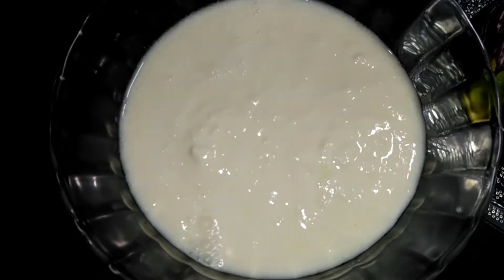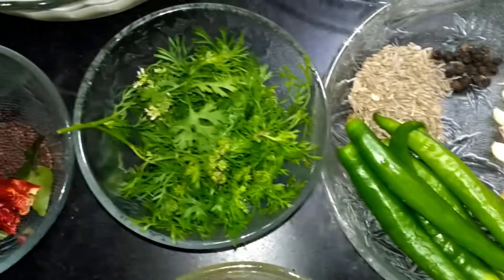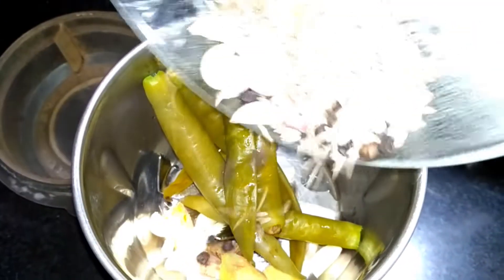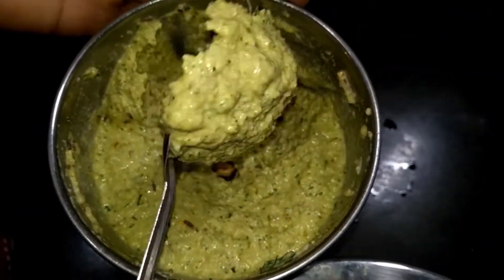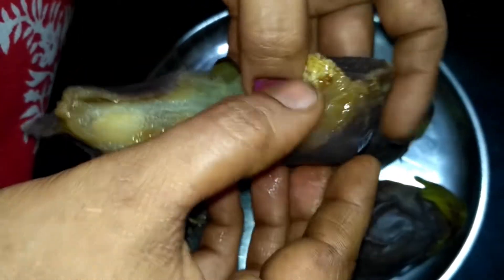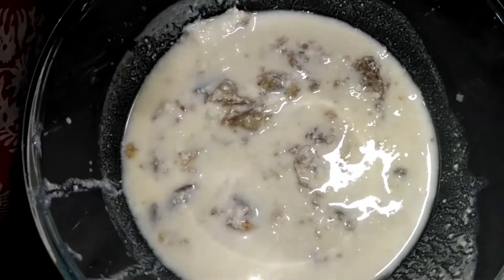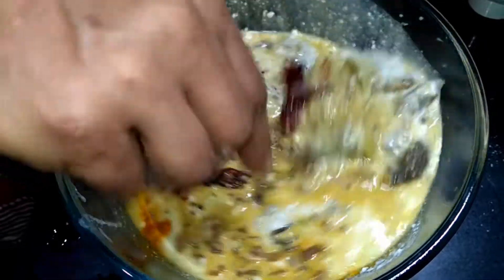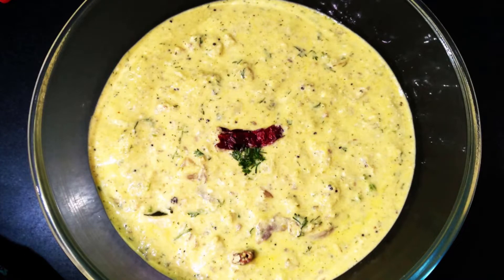ಮೊಸರು ಬಜ್ಜಿ | Mosaru Saaru | Mosaru Khara | Mosaru Bajji | Instant Saaru | Spicy Mosaru Saaru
Mosaru Saru / Mosaru Huli Recipe in Kannada. Side dish for Mudde, White Rice, Jolada Rotti, etc.,